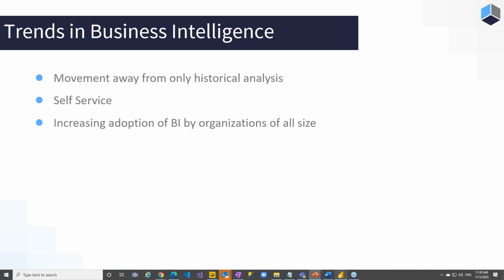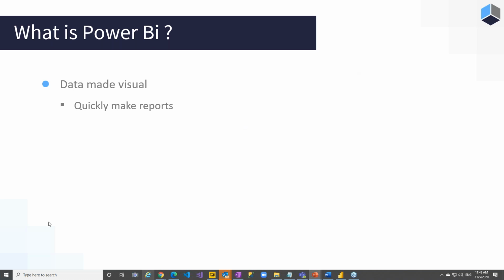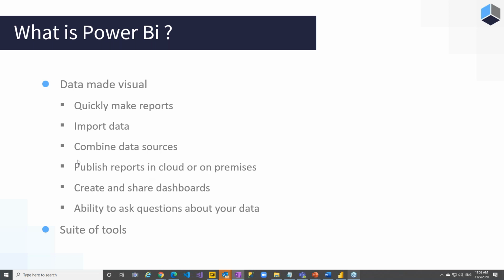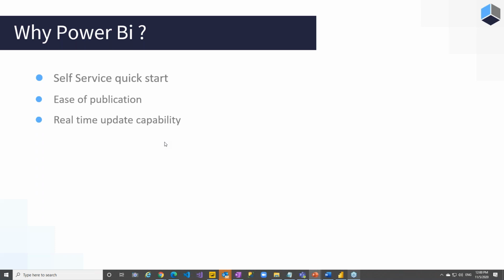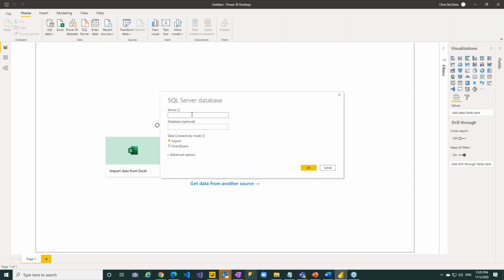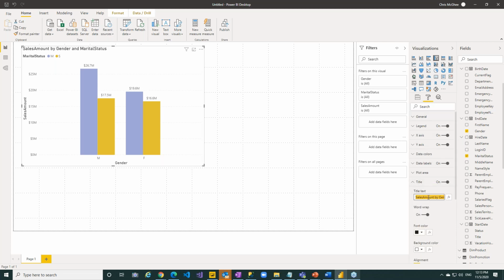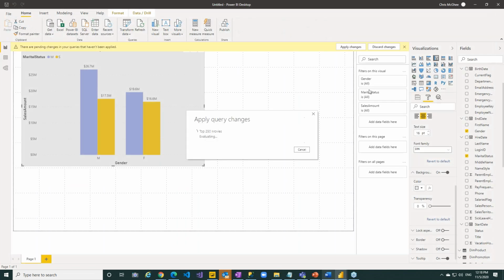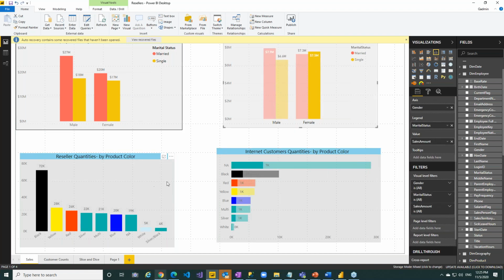Exploring Power BI as Your Business Intelligence Solution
Microsoft Power BI strives to make BI successful by ensuring a highly personalized experience to the customer. In this webinar, we will demonstrate how the Microsoft cloud-based BI platform accomplishes this.